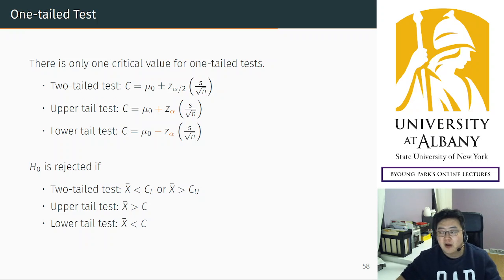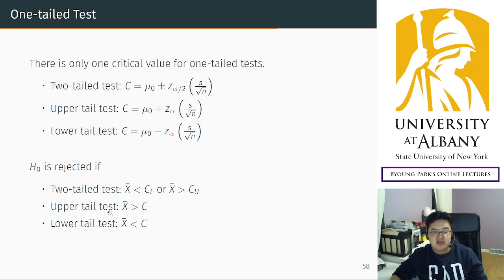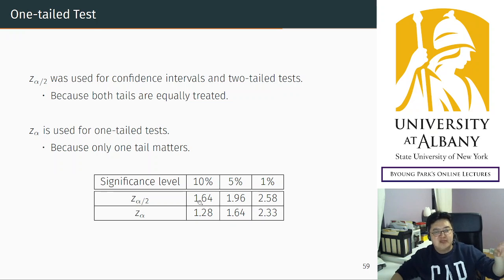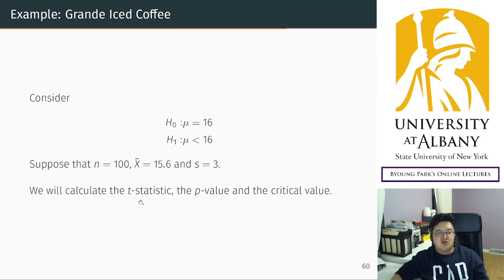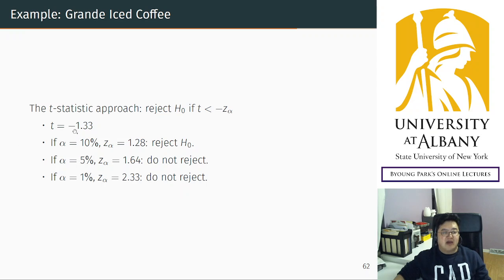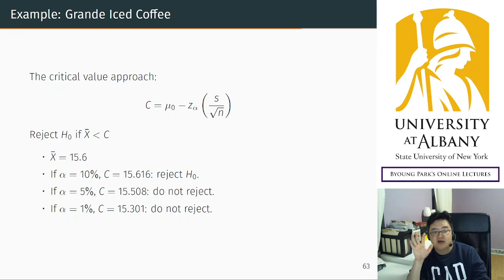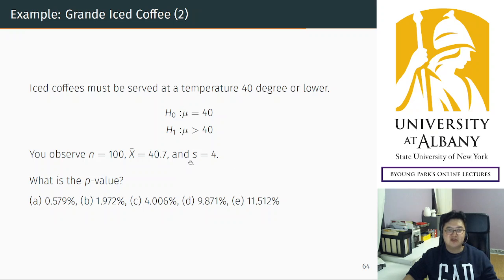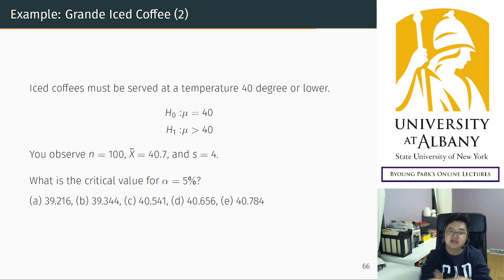eco320 L22 2